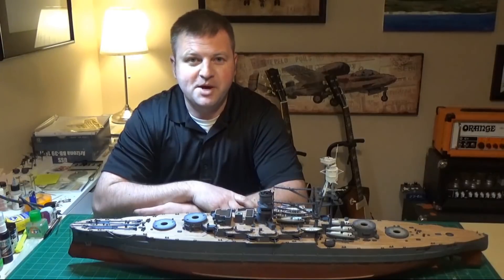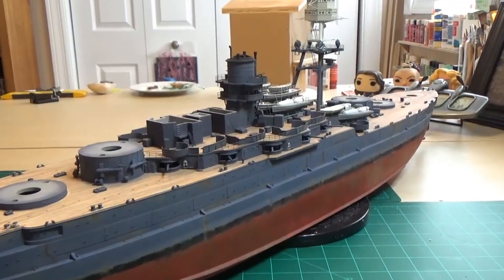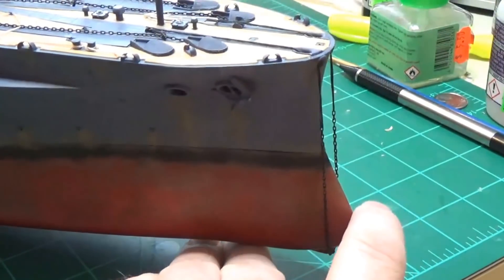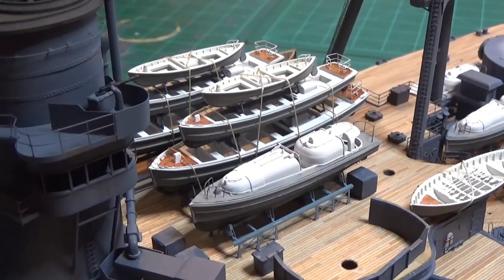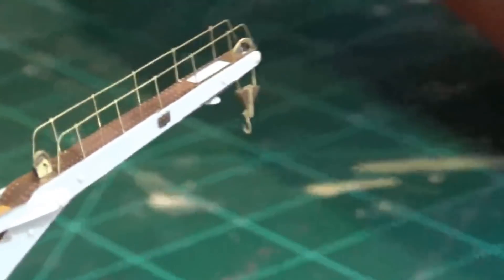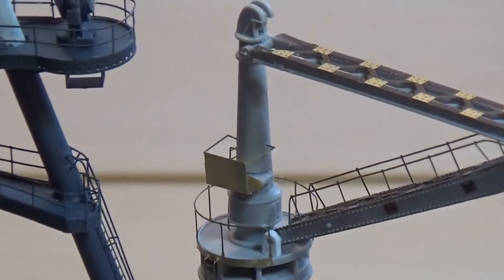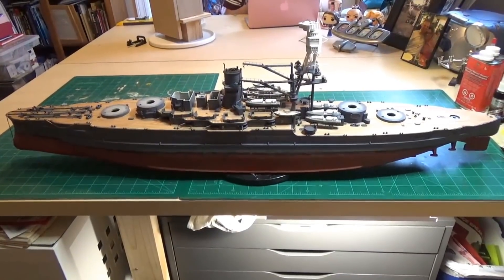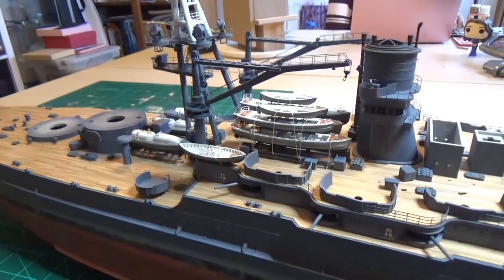USS Arizona by Trumpeter 1/200 Scale Build Video #13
In this video, I put together the ship's cranes. I also show off some of the detail that I have added to the bow and ships boats.

I was asked to cover some of the photo-etch work in more detail. And I did. but it made the video way too long. So in video 14, I will go over that stuff.

Music is by: The Midwestern and used with their permission